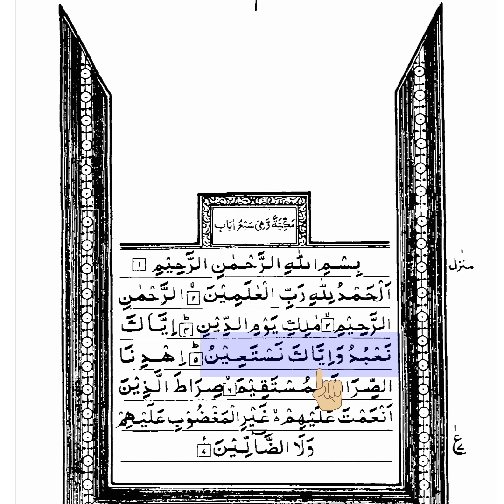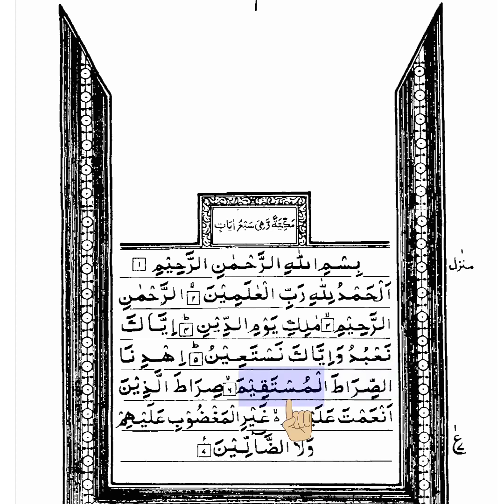Correct Pronunciation/ Talaffuz of Surah Al Fatihah